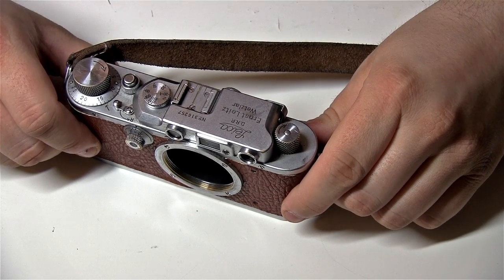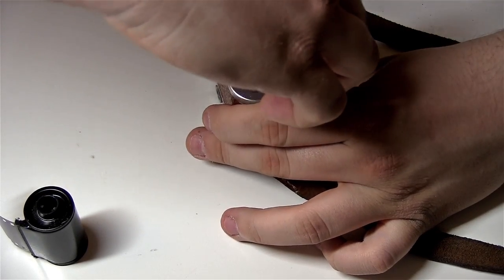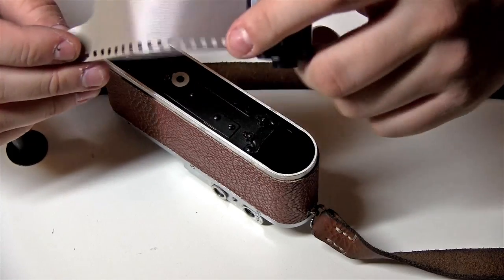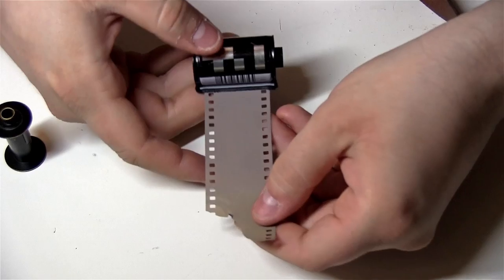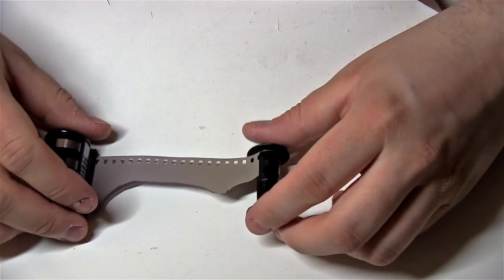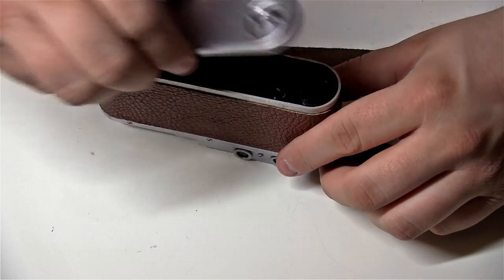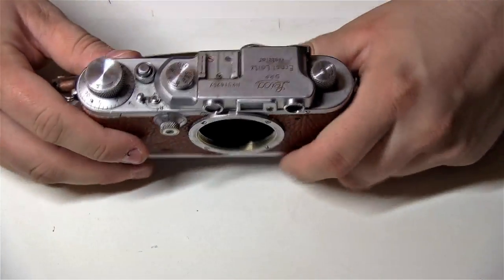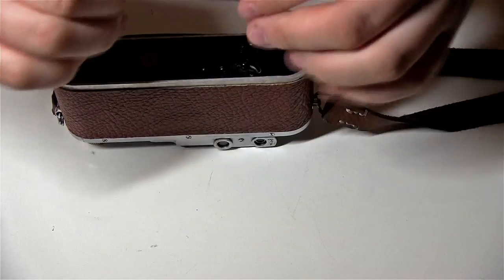How to properly load a Leica III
There are many videos on Youtube where people show you how to load film into the old screwmount Leicas by putting your fingers inside an open shutter. This is a quick way to ruin your camera.

This shows the proper way of loading your Leica with film.